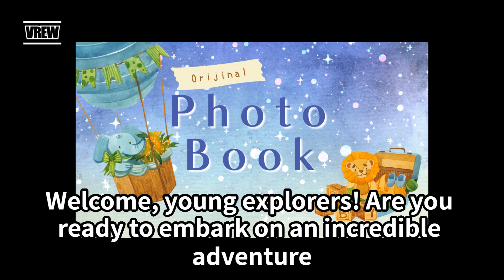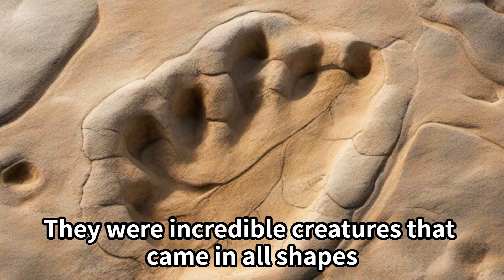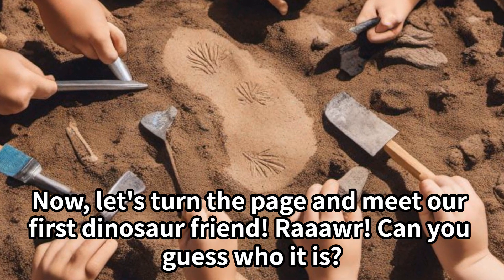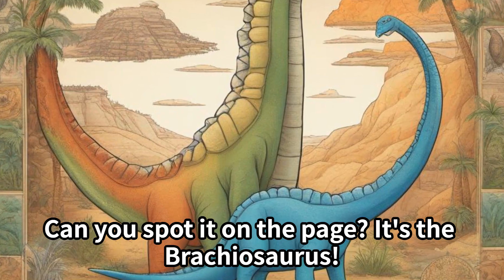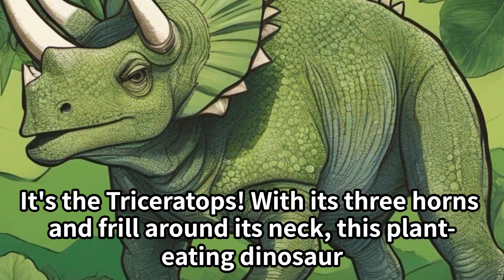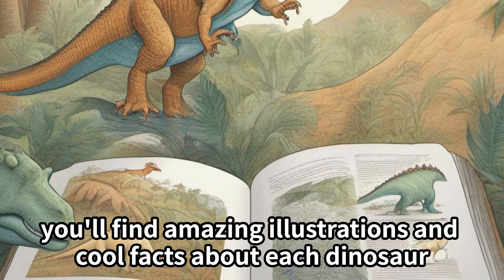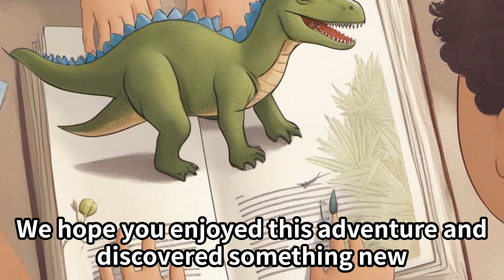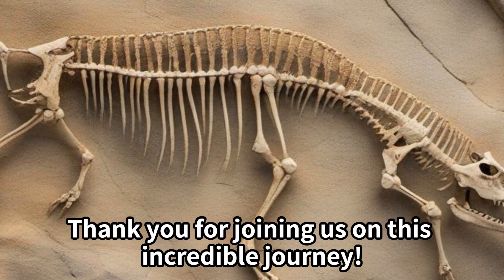Amazing dinosaur, learn with English kids picture book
We're all about English kids picture books. We create captivating stories with enchanting illustrations to foster kids' love for reading and learning. Our narrations engage young minds and promote positive habits. We offer family-friendly content that strengthens the parent-child bond and makes learning enjoyable. Don't miss our weekly stories and educational entertainment – join us on this wonderful journey

Description:
Get ready to step back in time to the era of giants with "The Amazing World of Dinosaurs." In this video on our channel, we invite young explorers to embark on a thrilling Jurassic adventure to discover the awe-inspiring world of dinosaurs.

🦕 About the Adventure 🌋
"The Amazing World of Dinosaurs" is an educational journey that introduces kids to the mesmerizing world of prehistoric creatures. Through stunning visuals, engaging storytelling, and fascinating facts, this video takes young viewers on a captivating exploration of the dinosaur kingdom. Your child will be transported to a time when colossal beasts ruled the Earth, sparking their imagination and love for paleontology.

Breathtaking and educational visuals
Engaging storytelling for young minds
An immersive learning experience
Fascinating facts about different dinosaur species
Perfect for young dinosaur enthusiasts and aspiring paleontologists
This video is designed to be an educational and entertaining resource, perfect for young adventurers and those curious about the prehistoric past. Join us in celebrating the mysteries and wonders of "The Amazing World of Dinosaurs."

Let's make learning about the incredible creatures that once roamed our planet an inspiring and educational journey for our young explorers! 🦖🌟

Thank you for joining us in celebrating "The Amazing World of Dinosaurs." We hope this adventure becomes a cherished part of your child's learning and growing experience and inspires a lifelong love for the fascinating creatures of the past. 🌏🦕